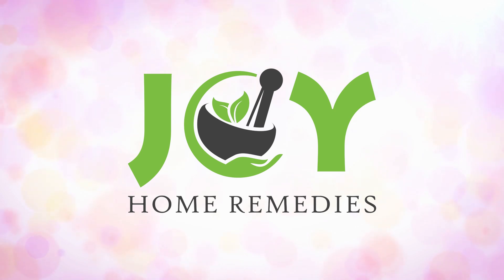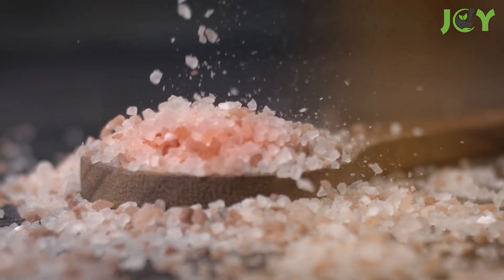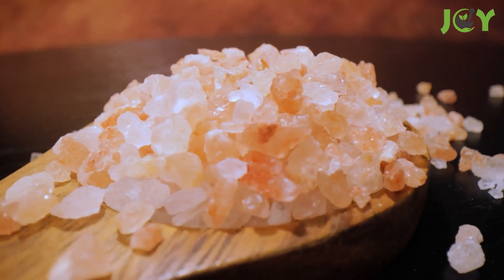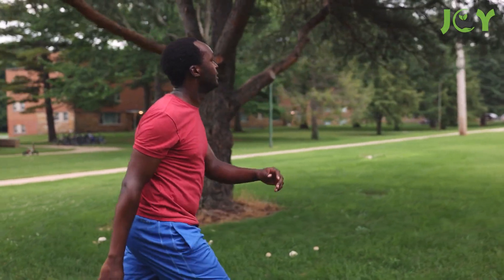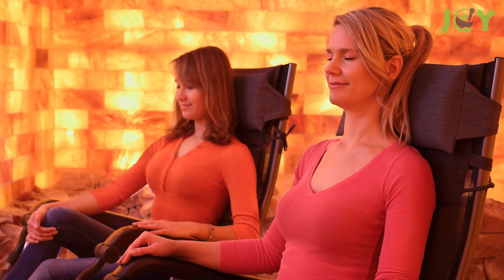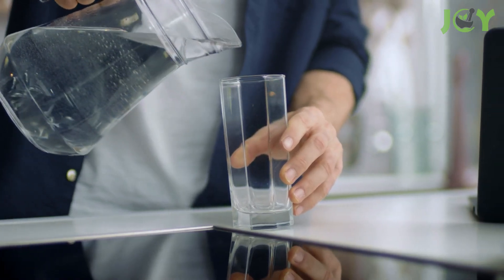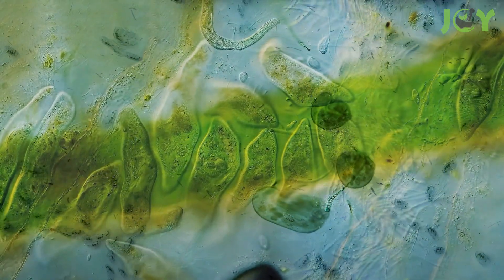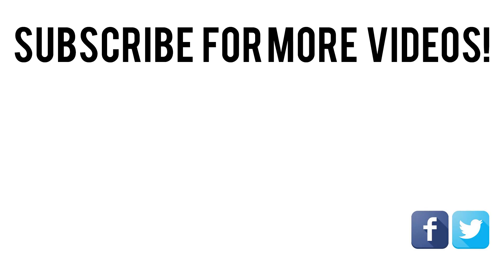Drinking Himalayan Salt and Water Can Do This for Your Body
The healing power of Himalayan salt and water (also known as sole water) cannot be overstated. Drinking 1/2 to 1 teaspoon of pink Himalayan sea salt to 1 cup of water first thing in the morning on an empty stomach has amazing health benefits. This natural salt has a long history of use for its mineral and therapeutic properties. It contains over 80 minerals and trace minerals, including magnesium, potassium, iron, and zinc.

Pink Himalayan salt is said to help hydrate the body, balance pH levels, remove toxins and heavy metals, improve digestion, get rid of phlegm in throat and mucus in lungs, alleviate muscle cramps, and much more.

Of course, as with any new health habit, it's wise to start slowly and carefully monitor how you feel. Drink only small amounts of the saltwater at first. Also, be sure to talk to your doctor if you have any health concerns or experience any side effects from drinking Himalayan salt and water.